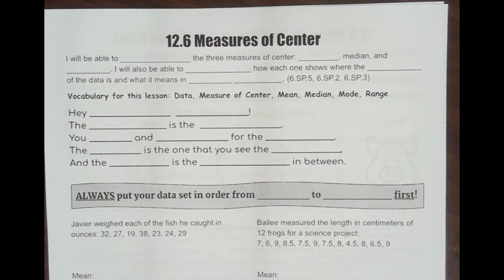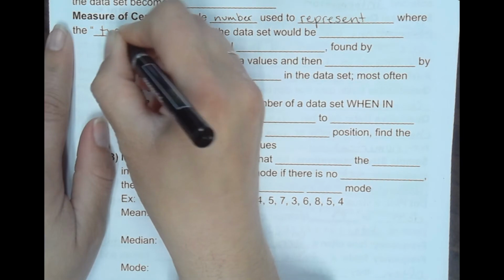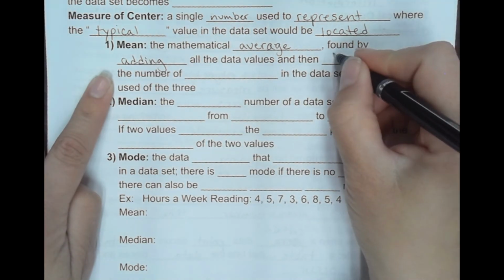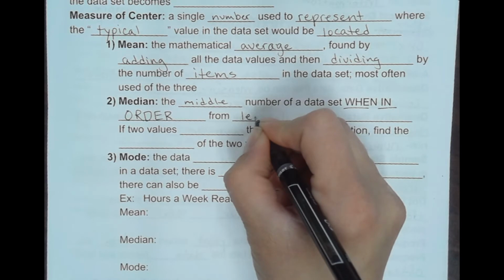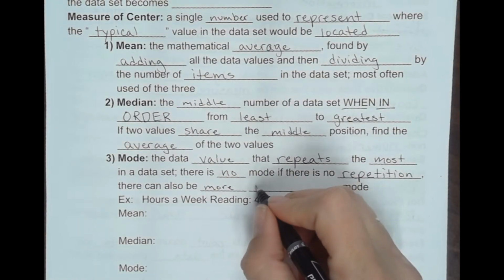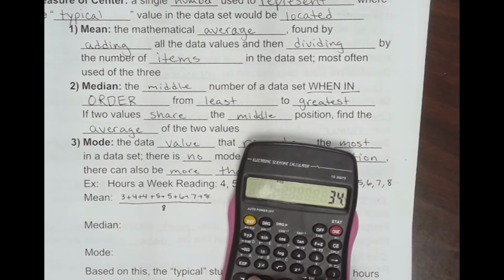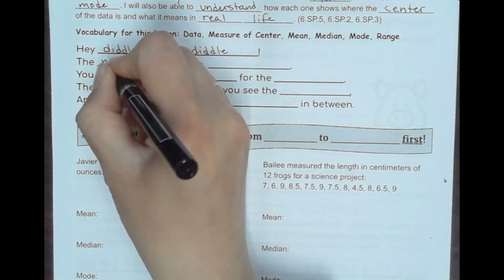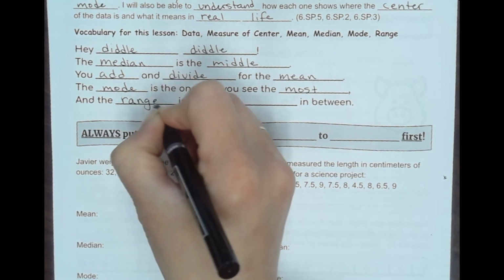12.6 Journal Measures of Center